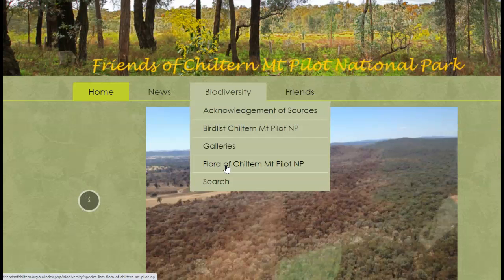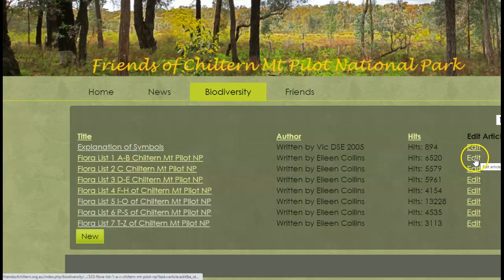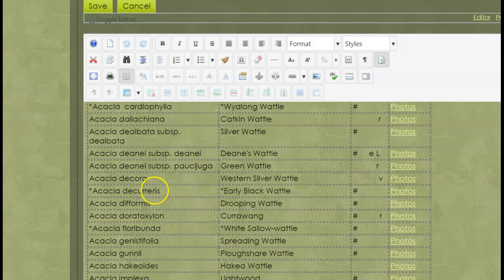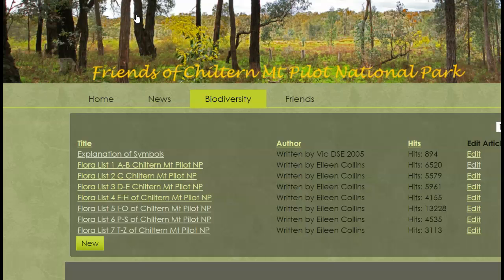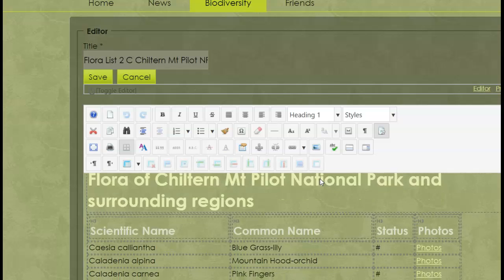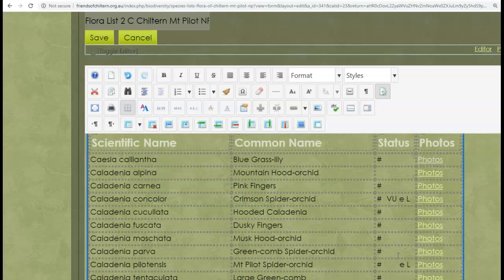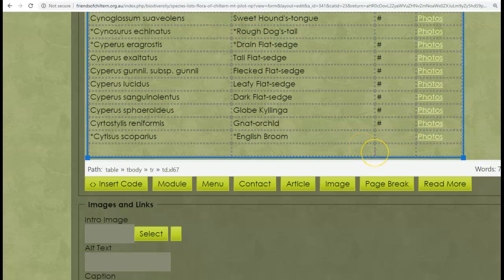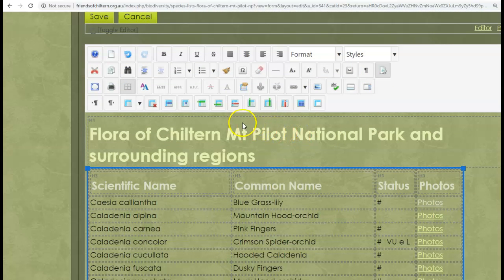Access and Edit Flora List Articles From the Front End